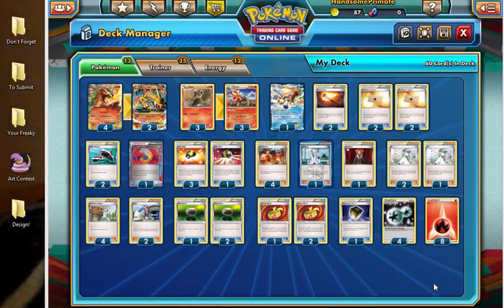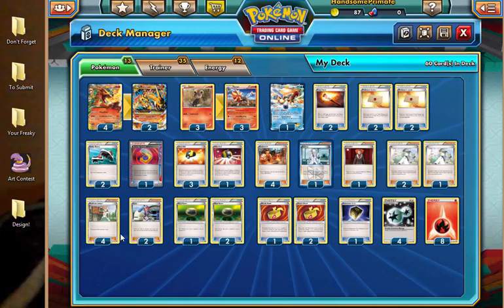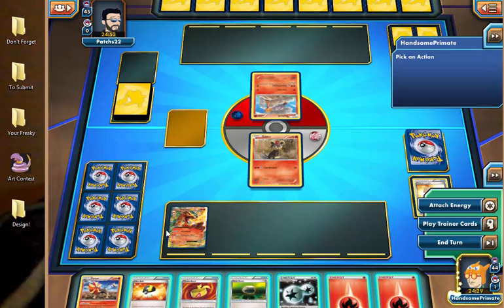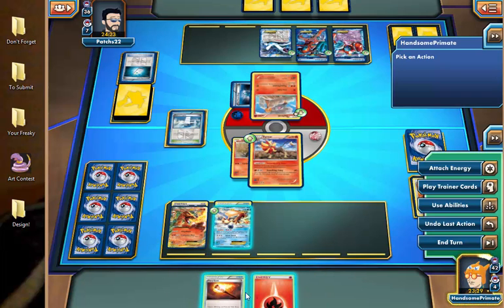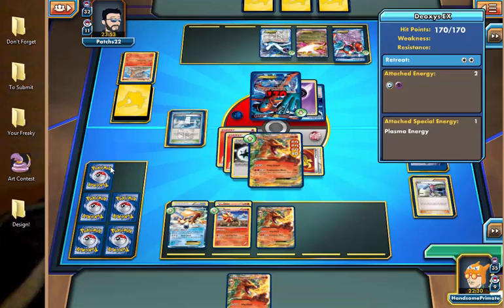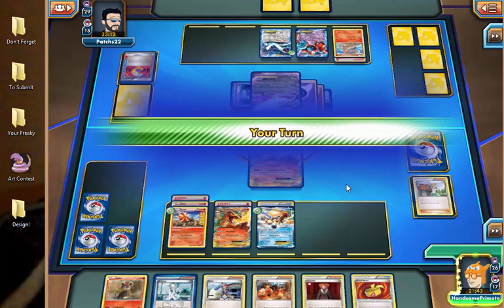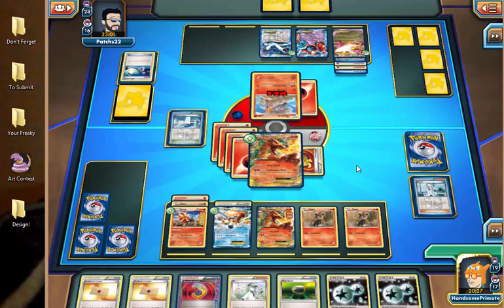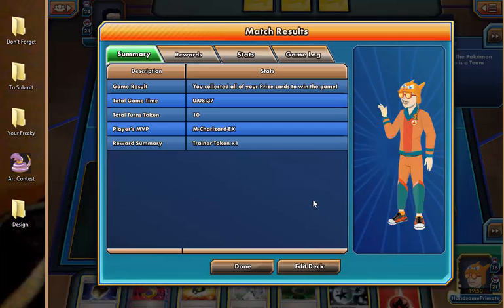Burn Baby Burn! (Mega Charizard)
Intro - Disco Inferno - The Trammps - 1976